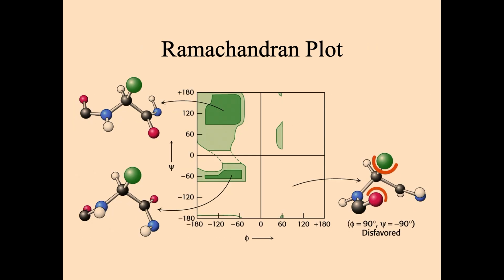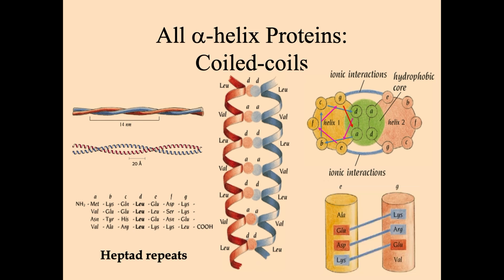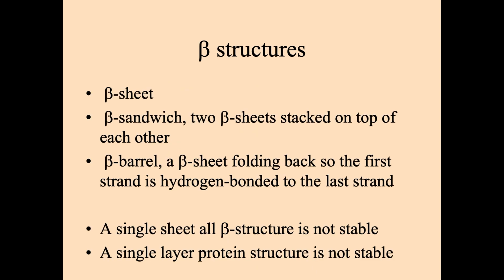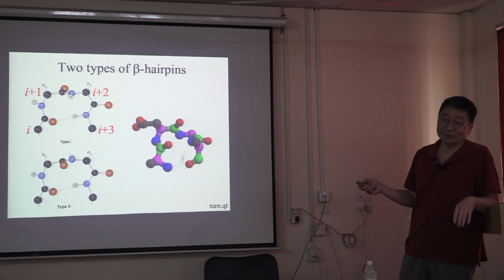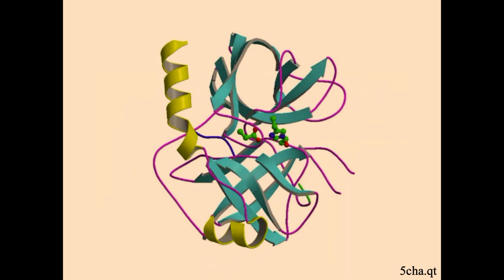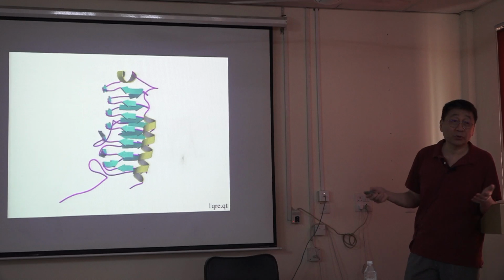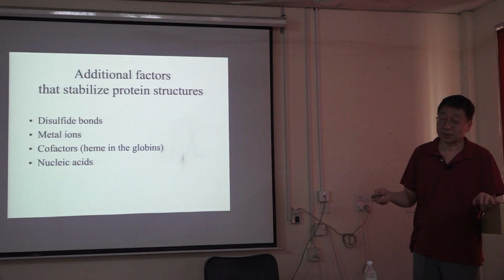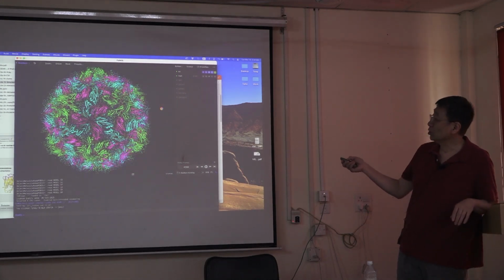L 04 Introduction to protein structures, basic concepts on Domains, motifs, and folds in protein